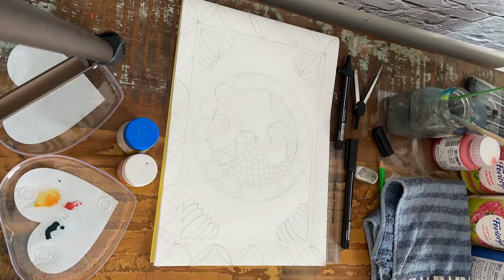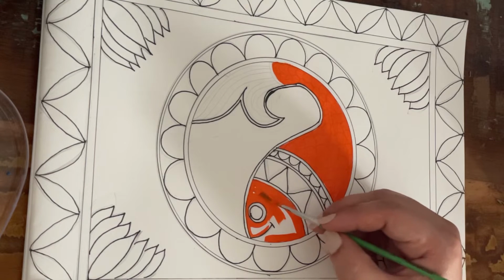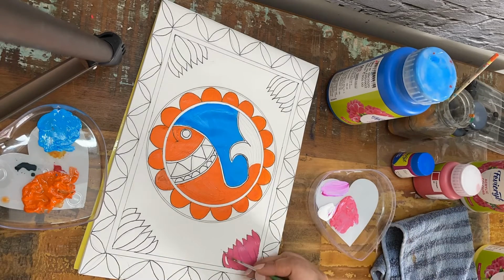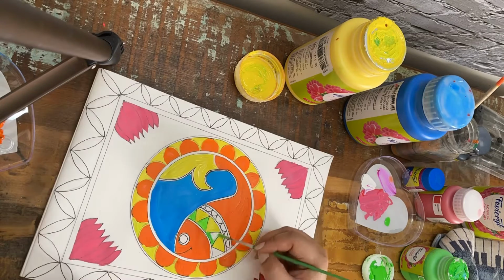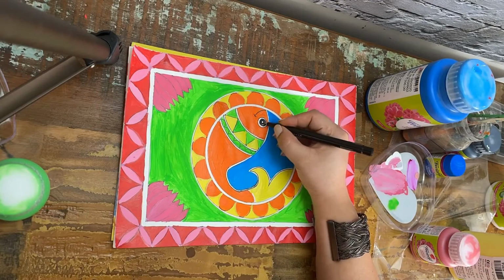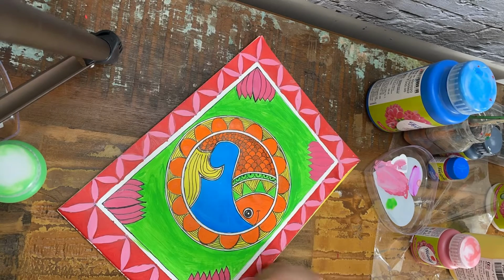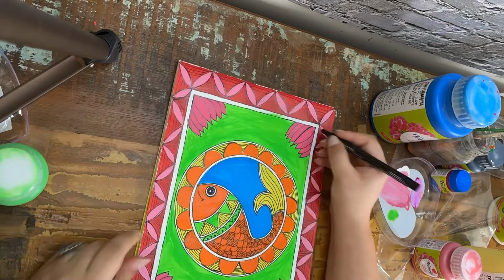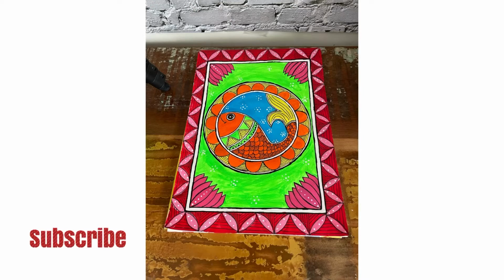Madhubani Art - Indian Art Through my Glasses - Part 2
Madhubani or Mithila Paintings are from the Mithila region in Bihar and are famous for the intricate patterns and vibrant colours.

Taking you through one such painting.

Materials Needed:

* Drawing Sheet/ Canvas Paper
* Acrylic Paints / Sketch Colours
* Black Fine Liner Pen/ Acrylic Paint